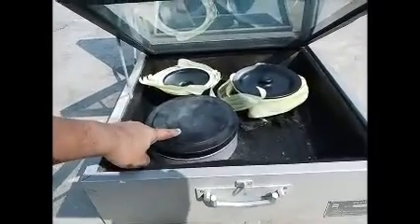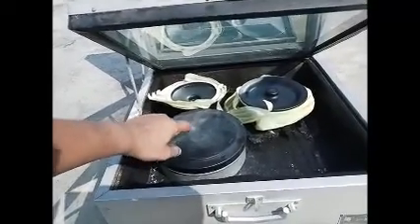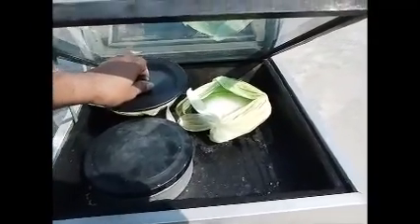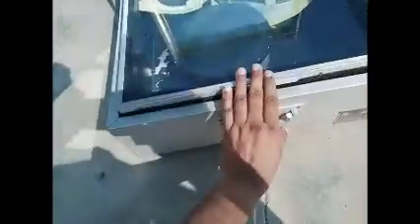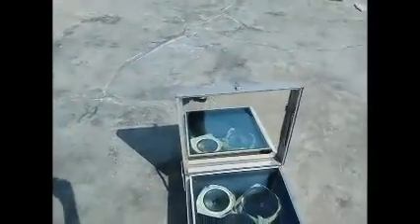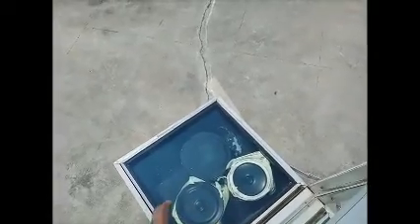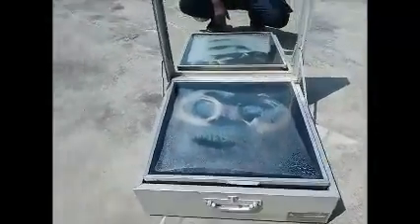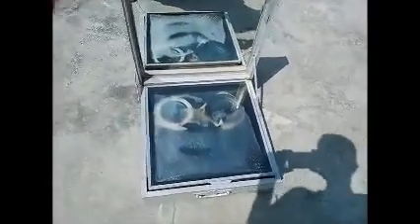Solar cooking of Rice Dal and Potatoes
Rice, Dal and potatoes were steam cooked in box type solar cooker.  The video also explains the components and working of the box type solar cooker.

Try to use the most environment-friendly cooking method whenever possible!  Start using it, you will not find it too inconvenient.  You will devise the ways how to use it!